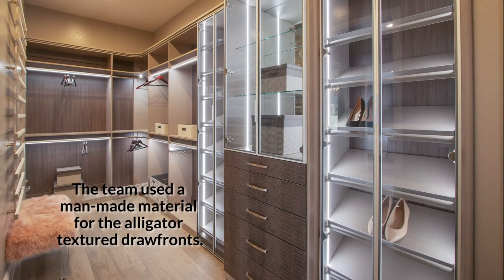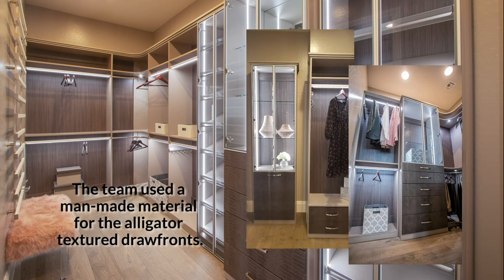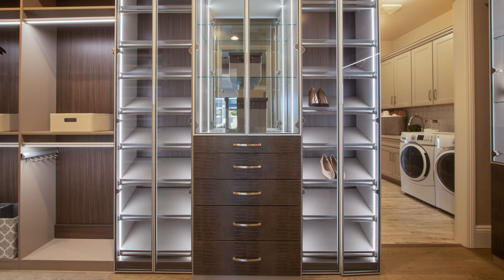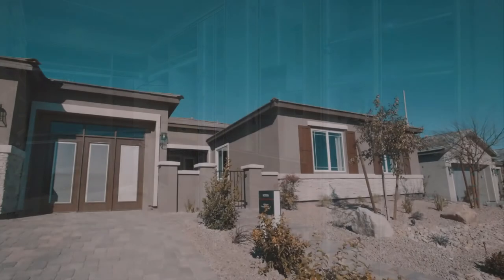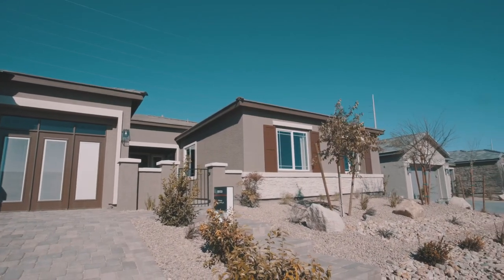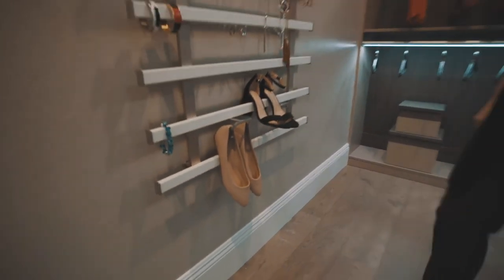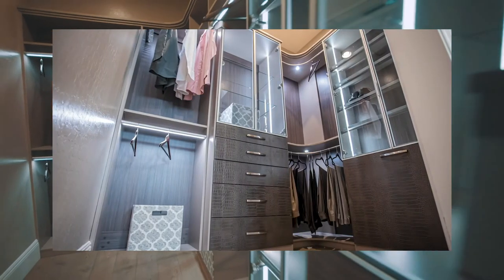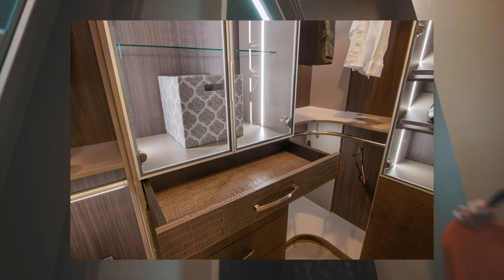Crocodile Pattern Drawer Fronts: Luxury in the Details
In this third video of the Ravenwood project series, the team of Closets Las Vegas went through a rigorous brainstorming for the custom drawers for the closets with the help of designs and color palettes.

The beautifully done crocodile pattern drawer fronts were the right mix to the aesthetic of the master bedroom. The crocodile texture was both modern and classic at the same time. Check out the video for more details.